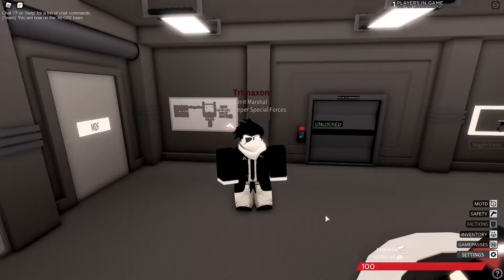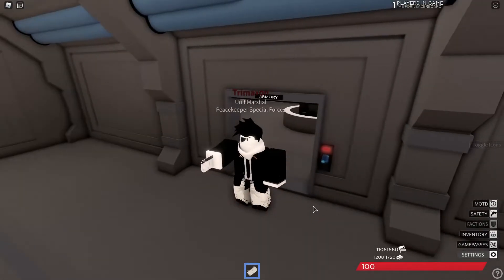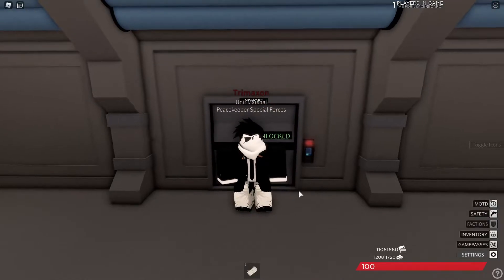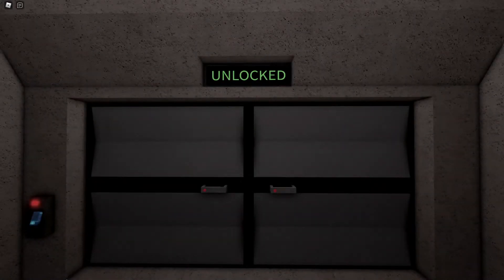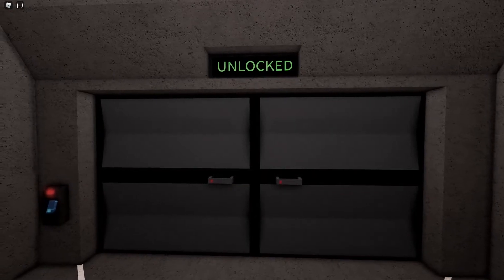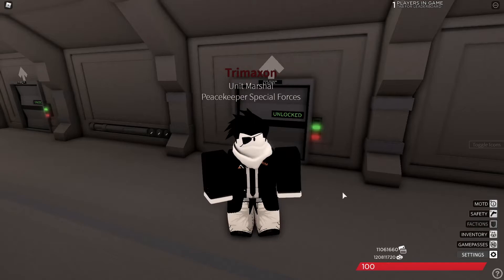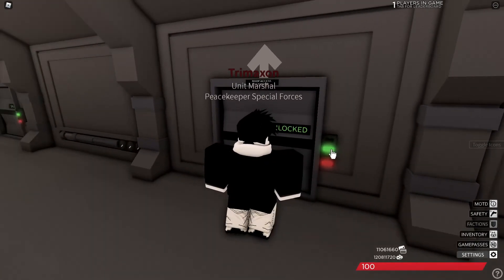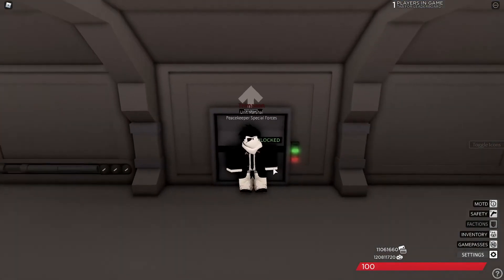AEGIS | Introductory Series: "Navigating the Facility"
Presented by Trimaxon during his Unit Marshal Program.
Updated version of legacy video for 2021.